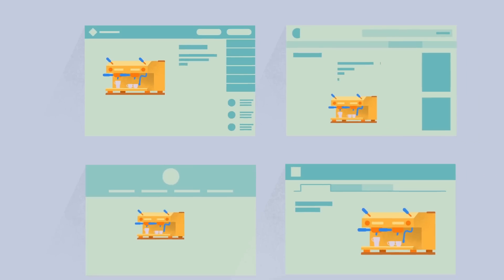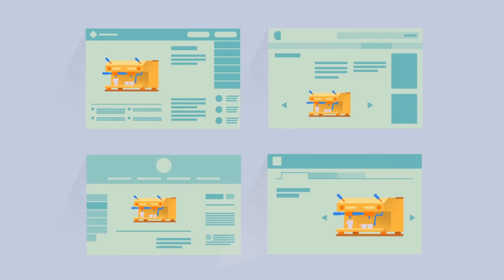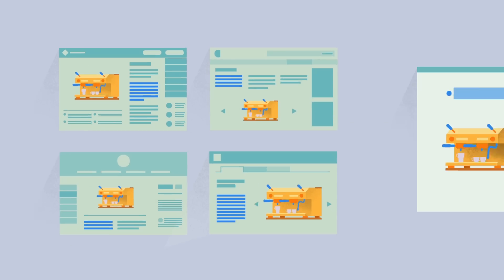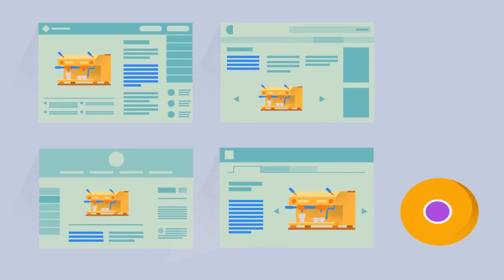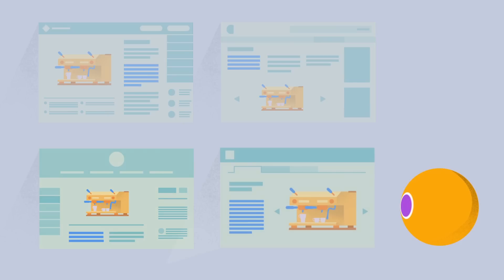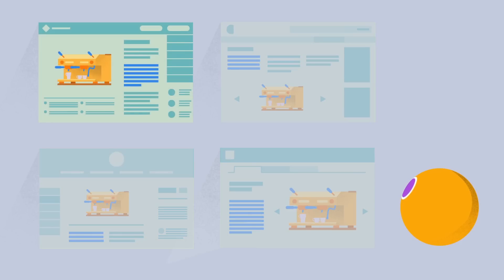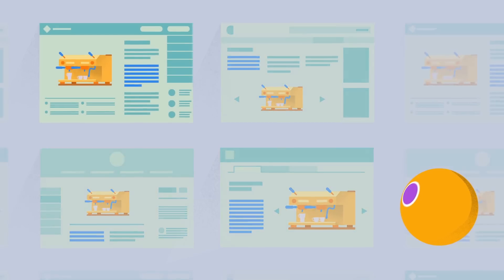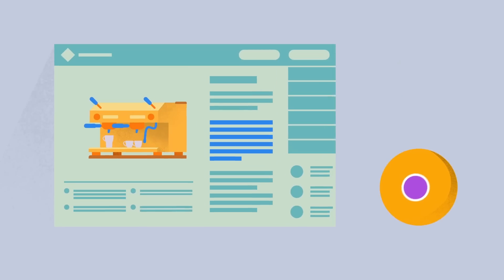How search engines work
Search engines examine all the pages on the World Wide Web, categorise them and put them into a logical order when you search for something. Understanding how this works can help your business. This video will cover:

- how search engines find web pages
- what they do with the web pages they find
- how they decide what to show on search results pages.